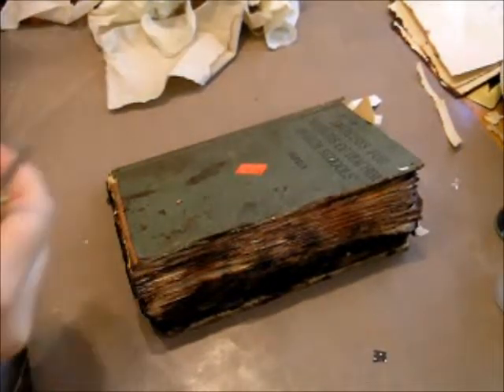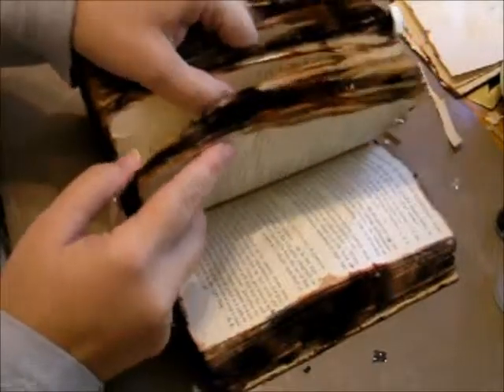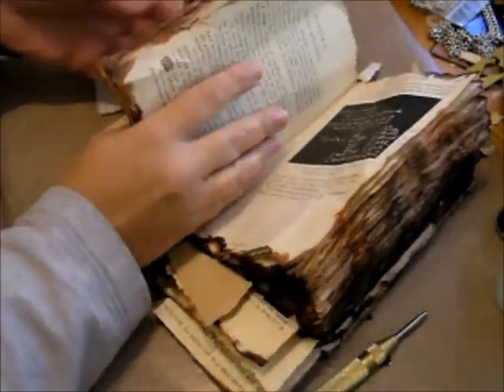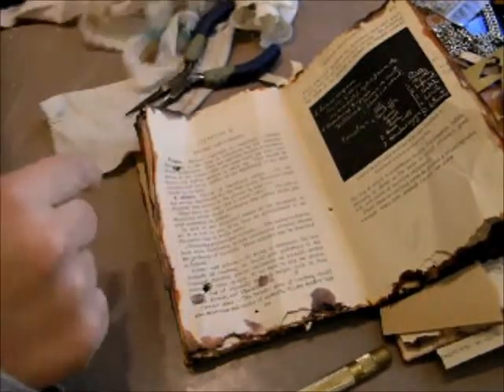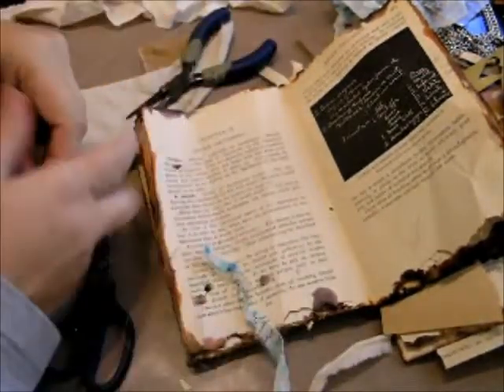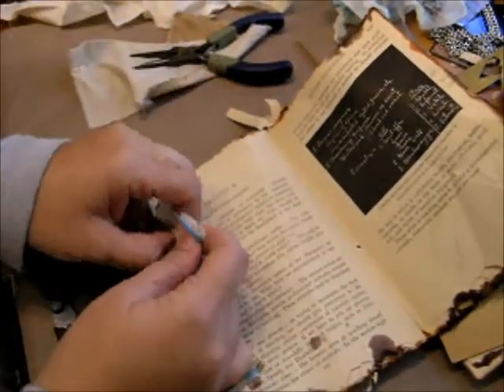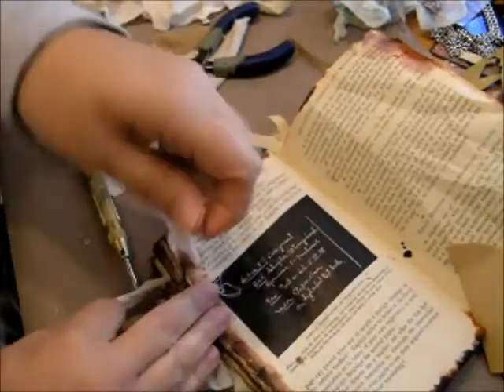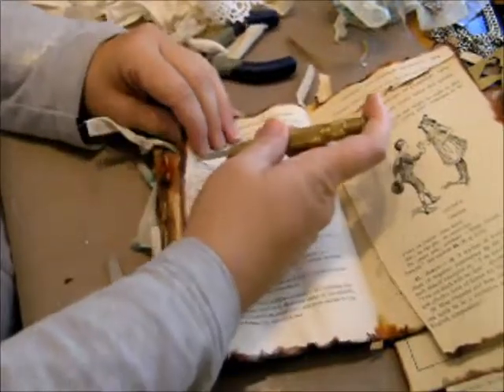Metal & Rust Tag journal class step 5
free art journal class by Thespoena Mclaughlin